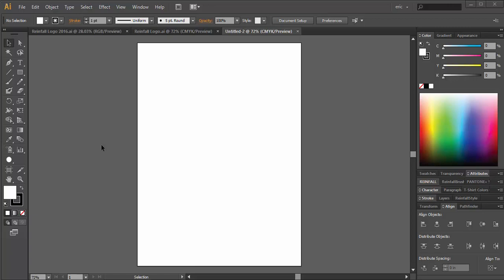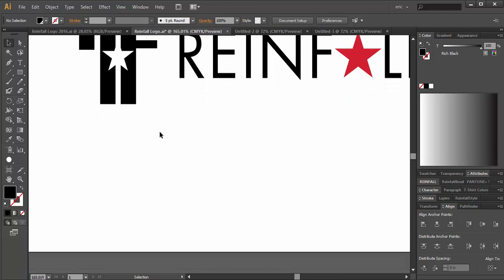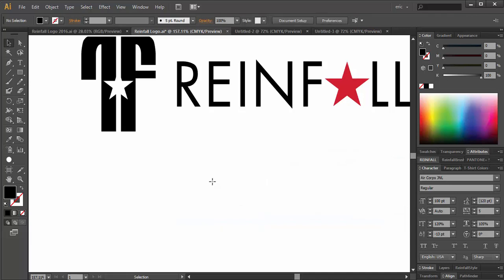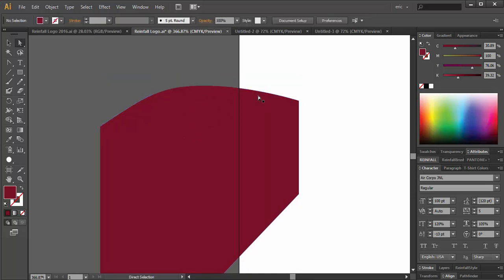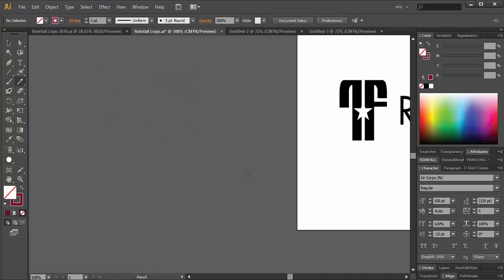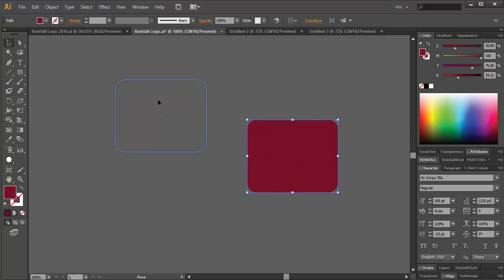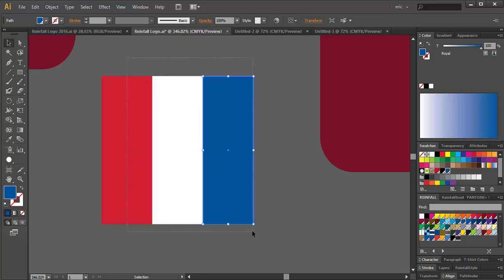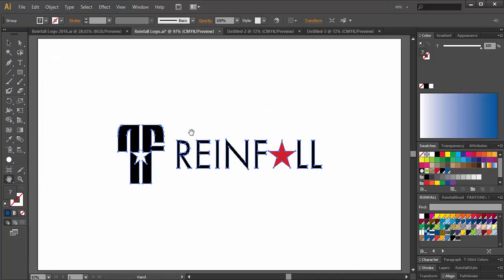EPISODE 1 USING ILLUSTRATORS TOOLS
How to use the basic tools in Adobe Illustrator.  Learn how to use them.